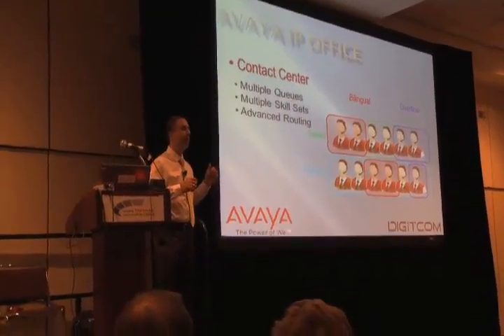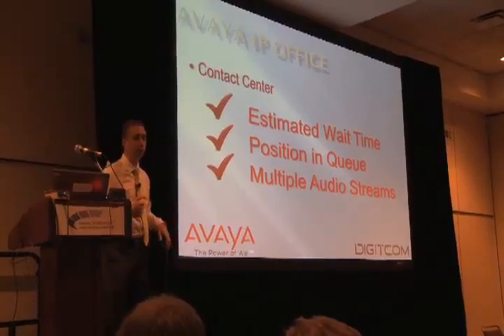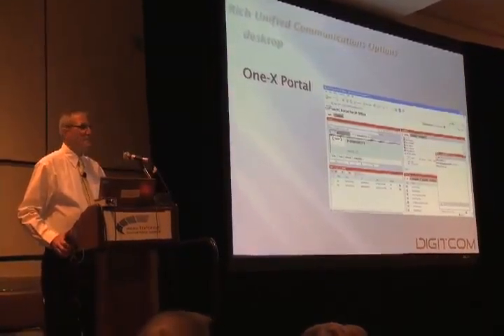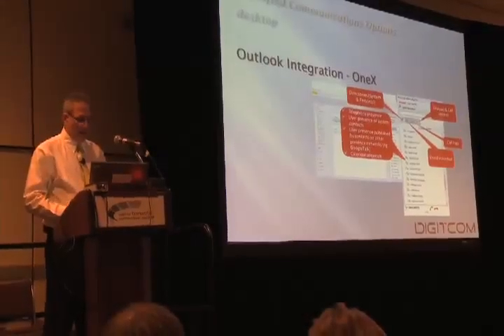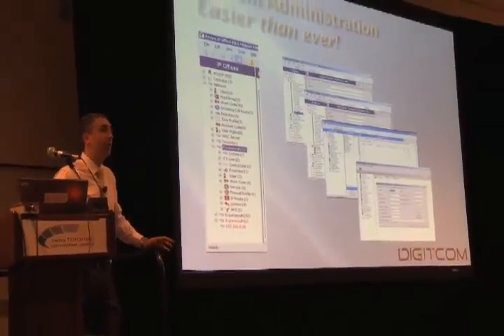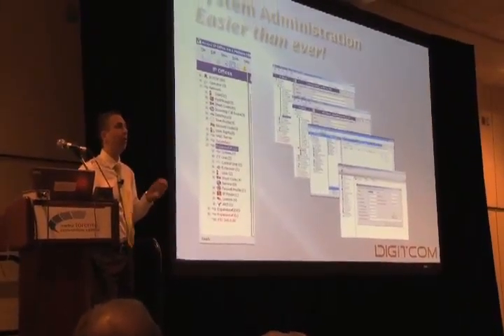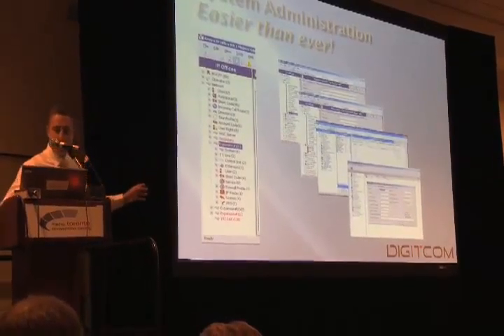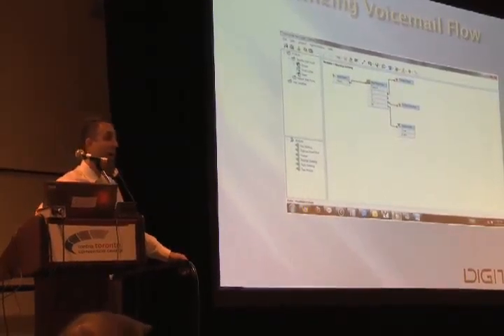DIGITCOM PART 2